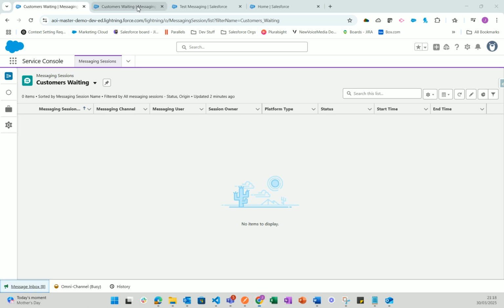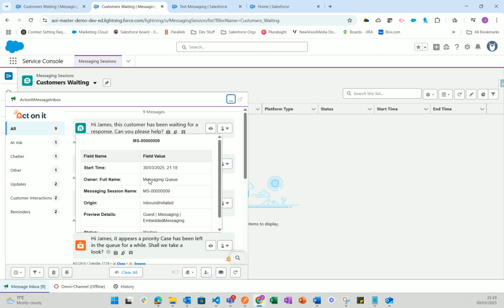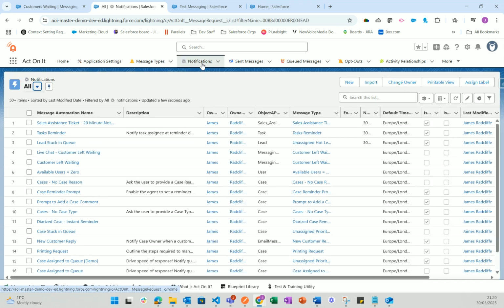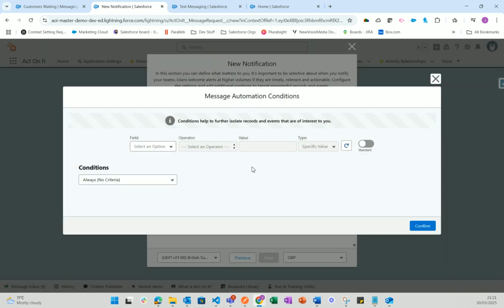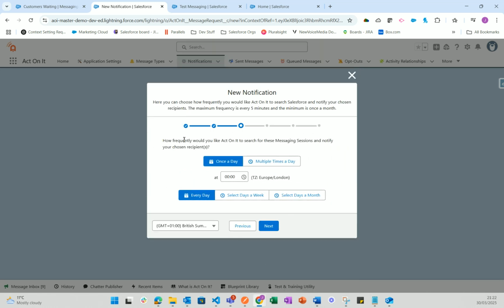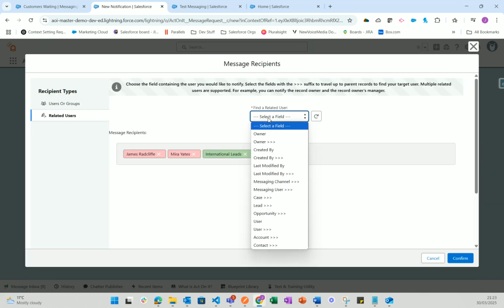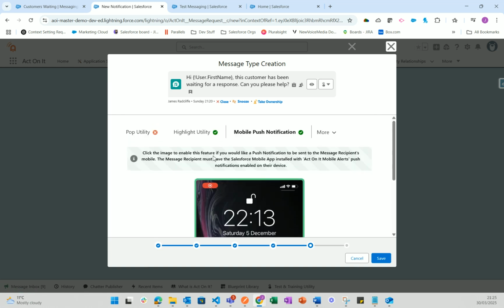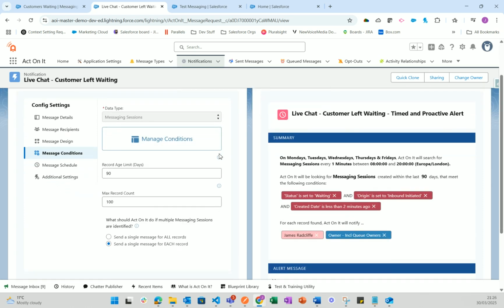Proactive Salesforce Notification for Unanswered Live Chats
Live chat requests shouldn’t sit unanswered—but in busy support teams, it happens.

In this short demo, we show how Act On It helps Salesforce teams stay on top of live chat queues by stepping in when no one’s available. It sends timely push notifications to agents, and if needed, escalates to supervisors—so chats don’t fall through the cracks.

It’s a simple way to add a proactive layer to your Salesforce support setup—without reworking your workflows.

A straightforward way to improve response times and make sure no chat goes unanswered.